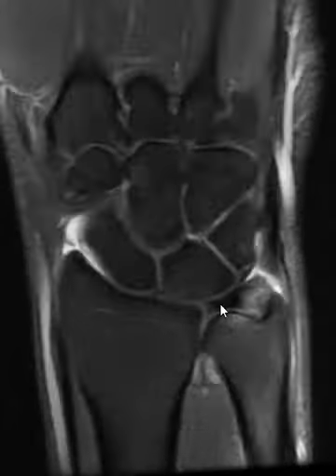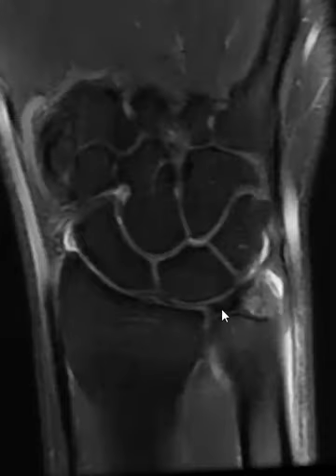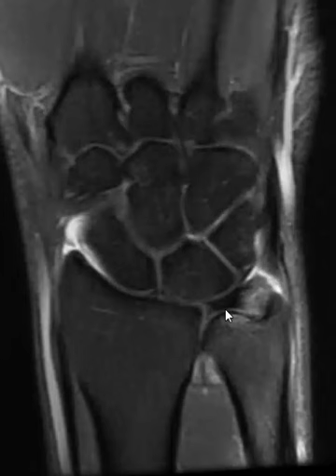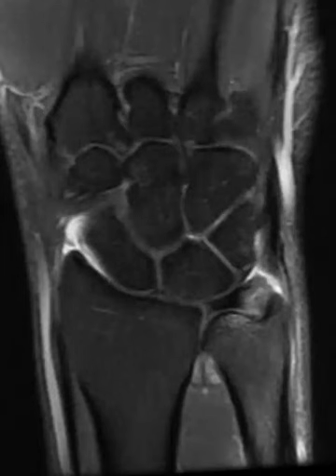TFCC tear involving the styloid and foveal attachments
The video shows an example of a torn triangular fibrocartilage (TFCC) in the ulnar wrist.